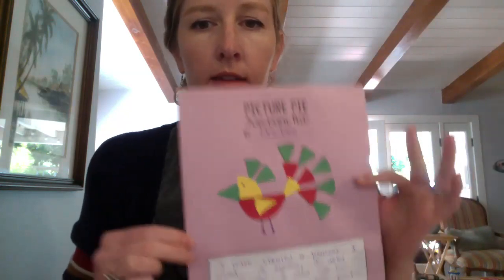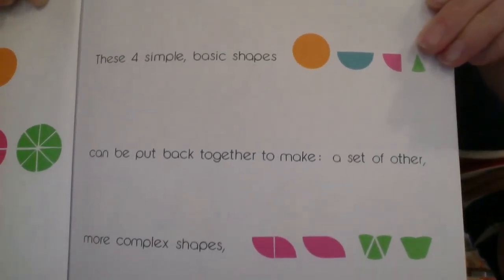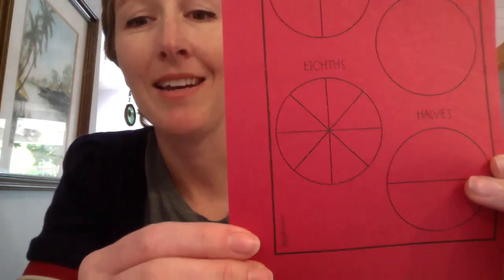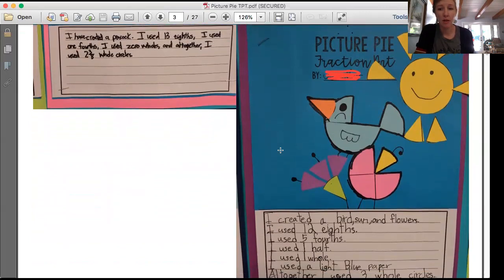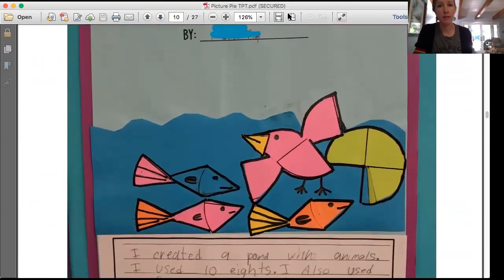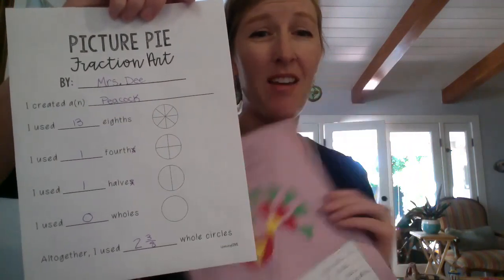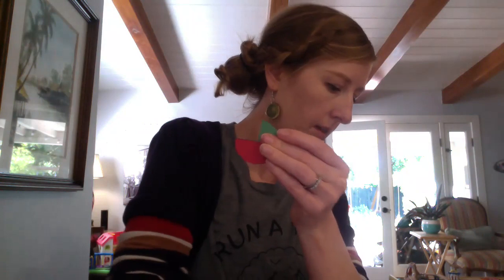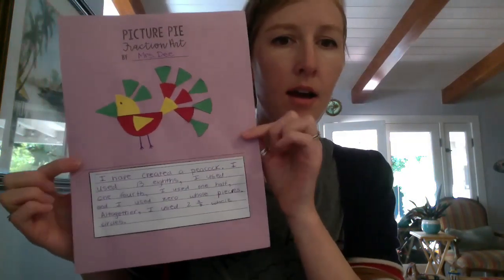Picture Pie (Fraction Art)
In this video we get inspiration from the book Picture Pie by Ed Emberley to create our own fraction art!